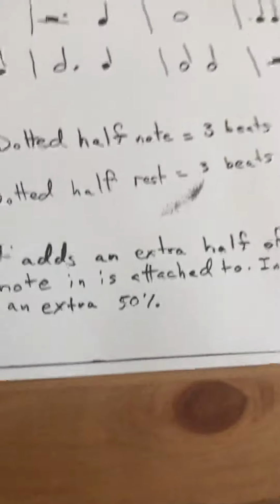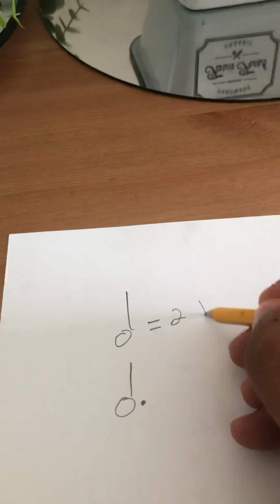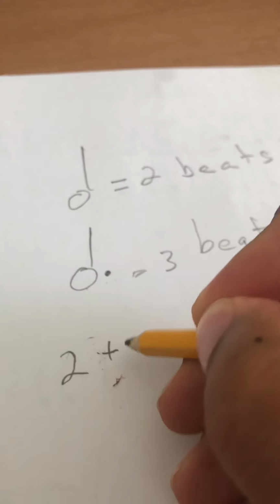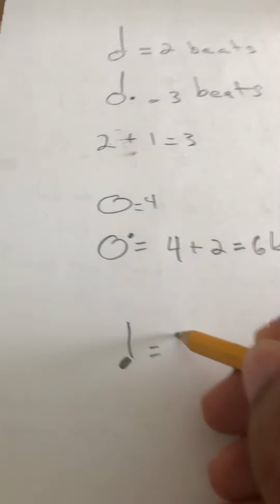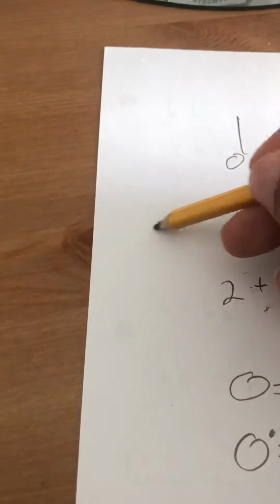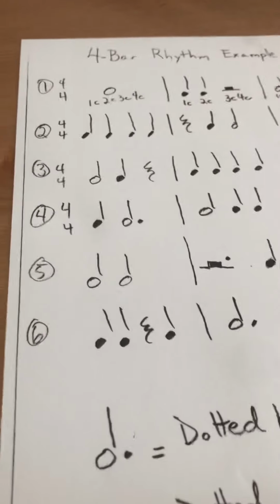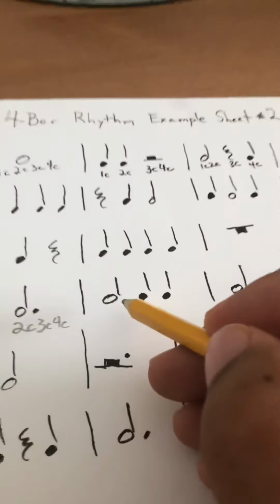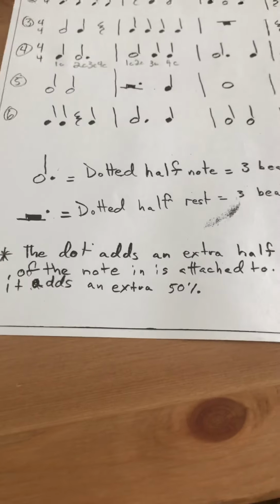Rhythm Analysis Basic Rhythm Part 3: Dotted Half Notes